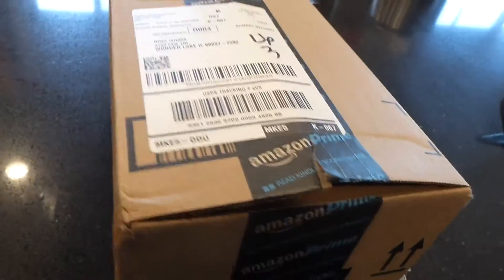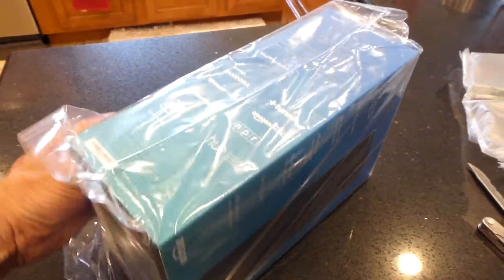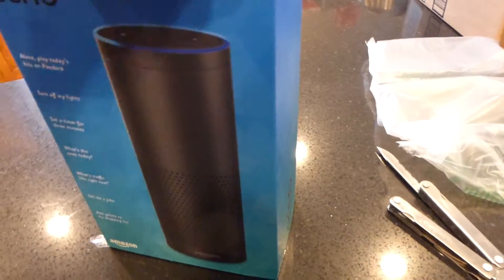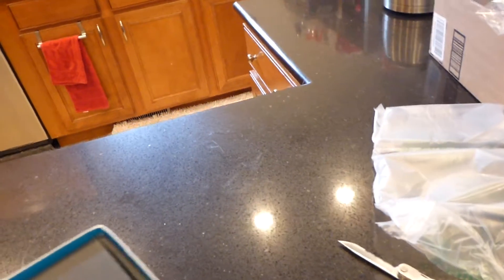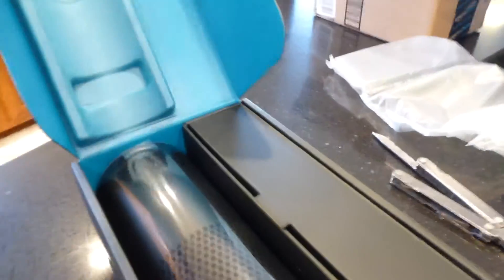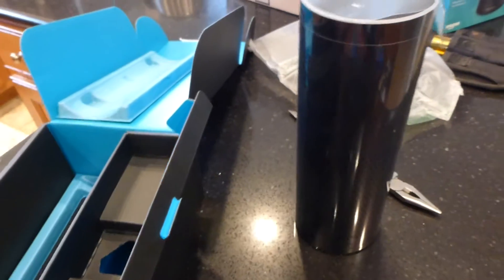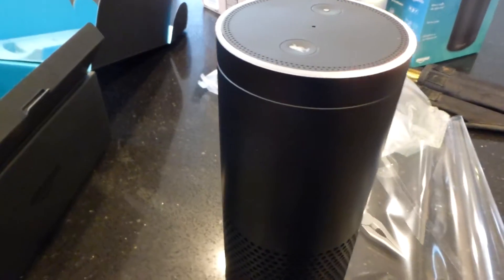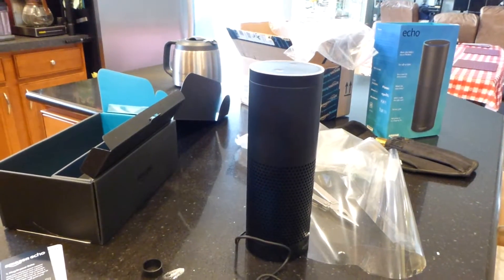Amazon Echo Alexa unboxing